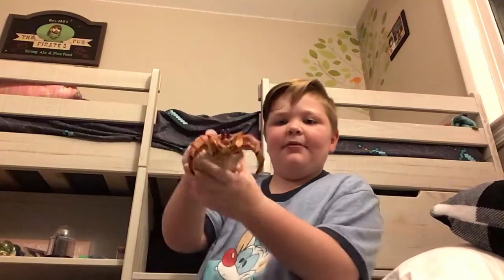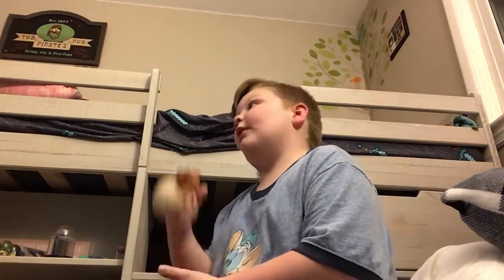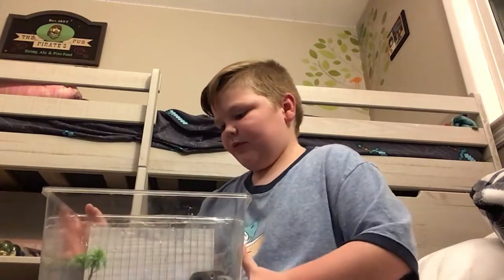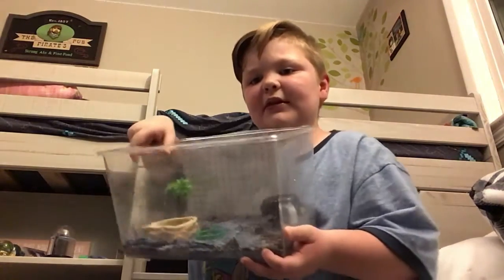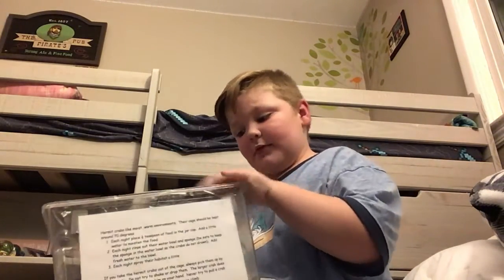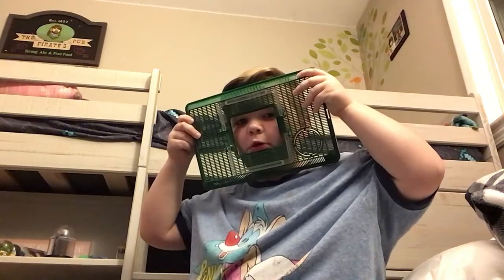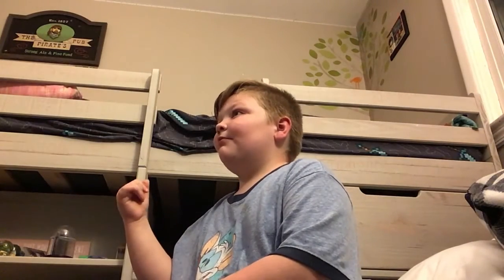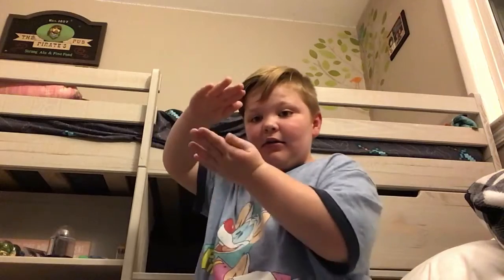Learning About My Class Pet: Hermit Crab